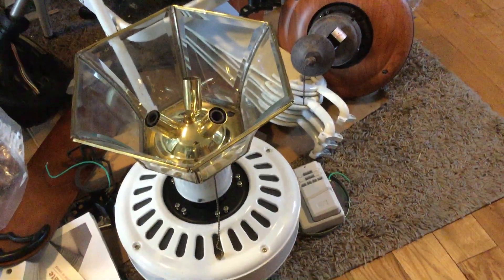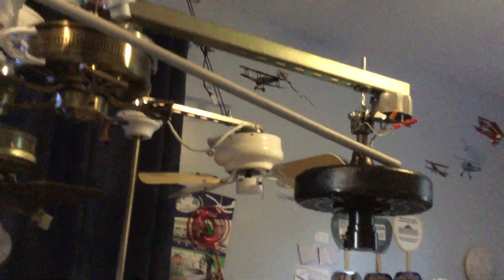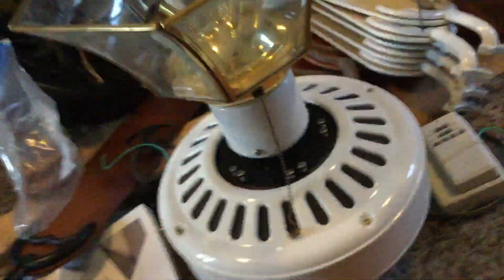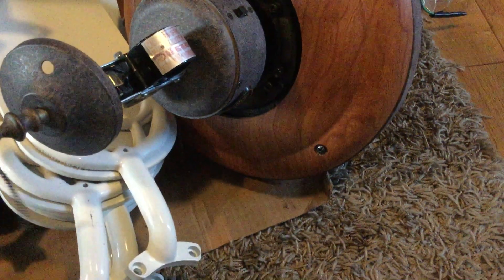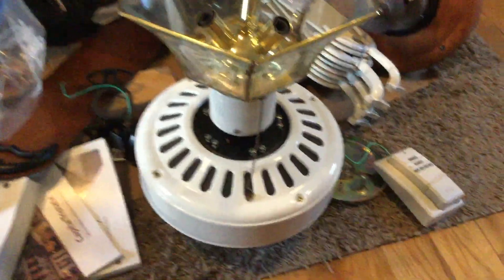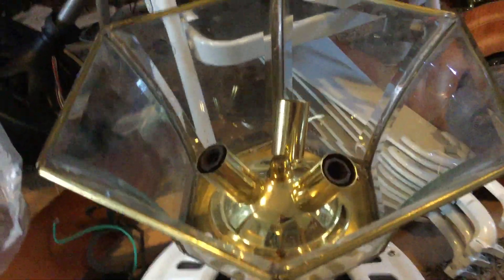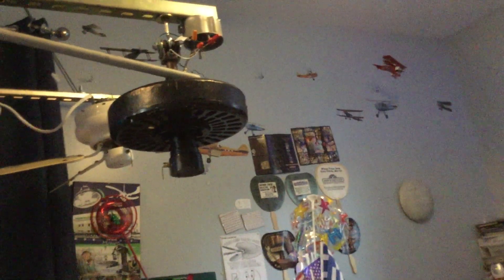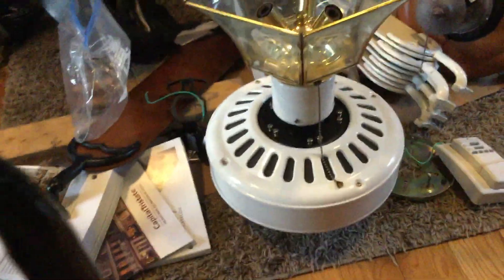New ceiling fans: Hunter Studio Series Remote and Hampton Bay ceiling fan